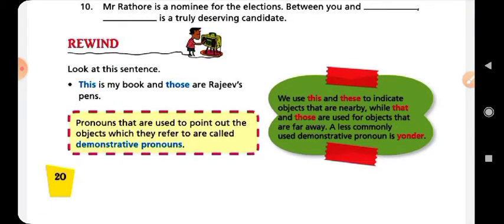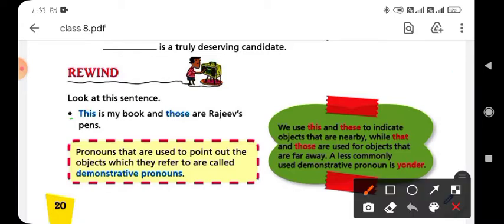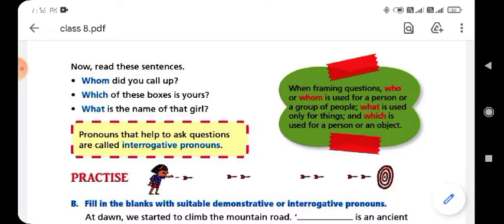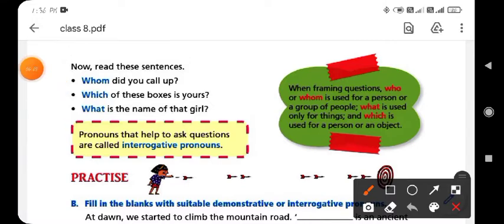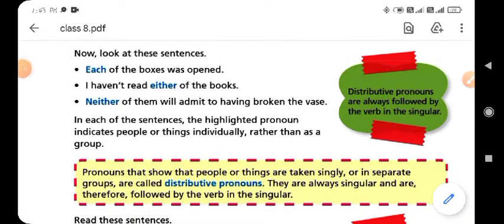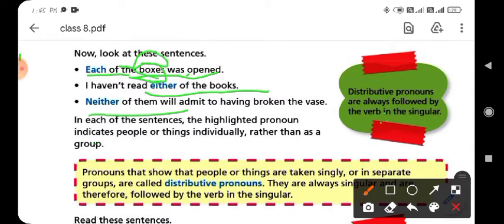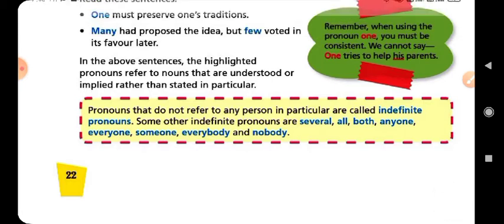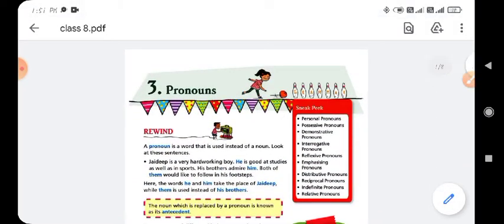pronouns Explanation part-2